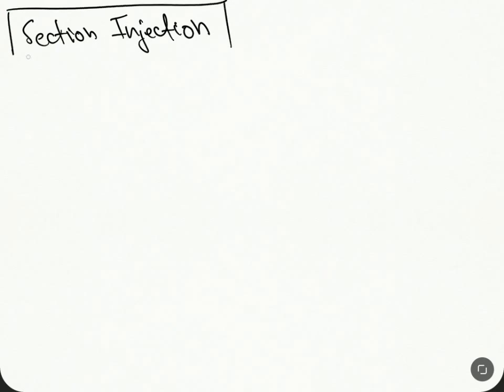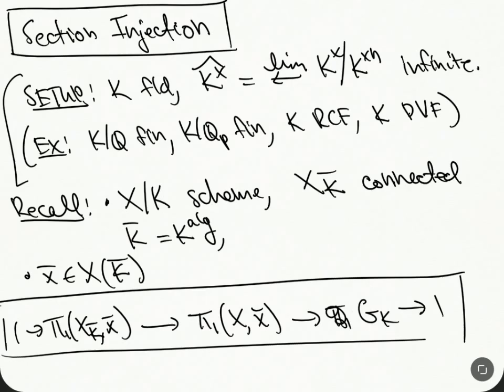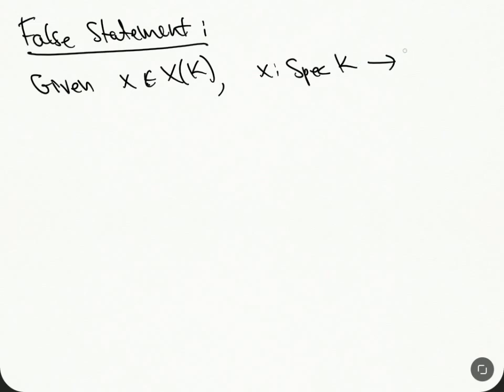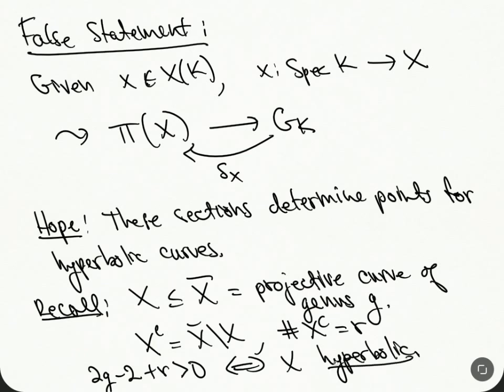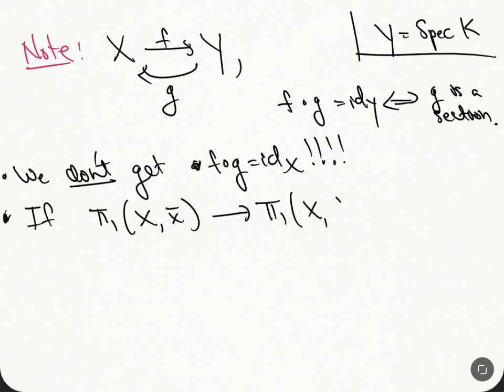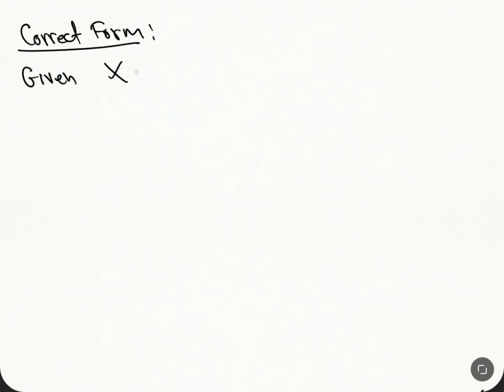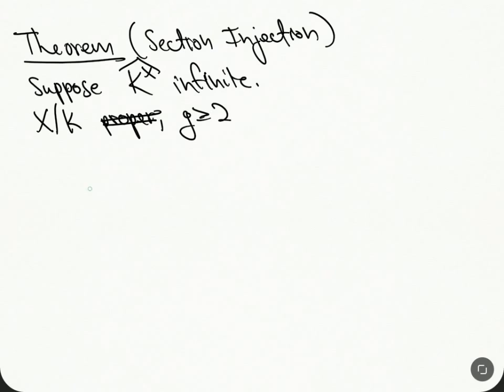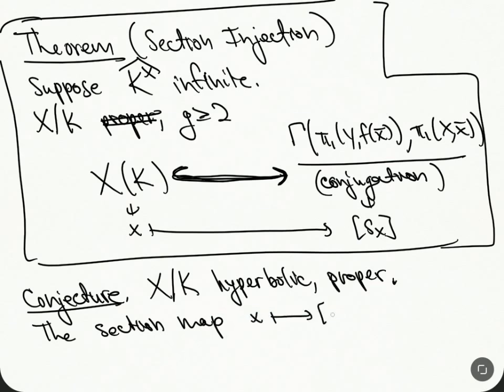Anabelian Geometry - The Section Injection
Tamagawa's 1999 IMRN paper has a nice proof. Read this paper.